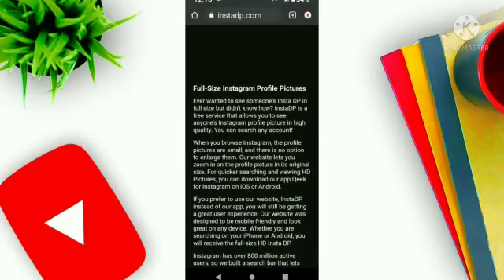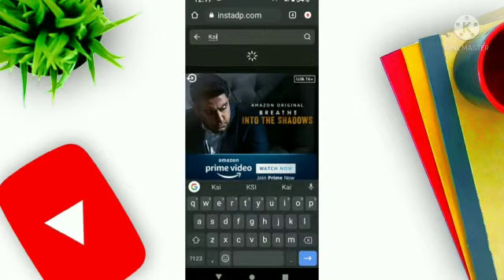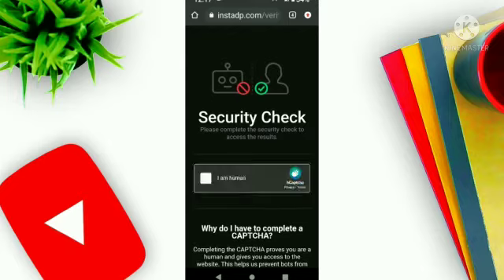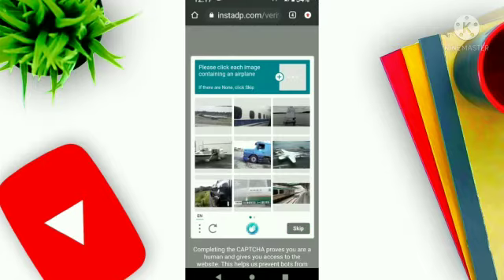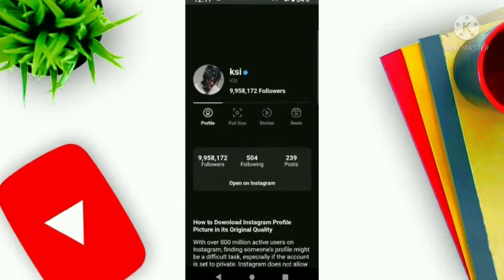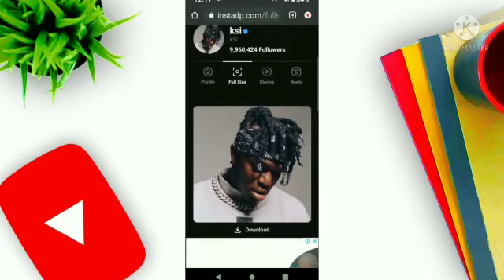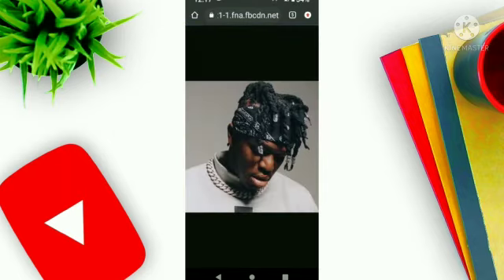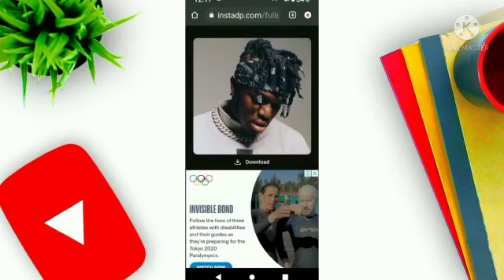View anyone full size Instagram profile pics 2021, how to download Instagram DP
Welcome to tutorial assit, in this video i will show you how to view anyone full size profile pics on instagram and download it.

full size dp on instagram
see full size dp on instagram
full size profile pic on instagram
instagram profile picture download
how to view instagram profile picture
how to download instagram profile picture on ios and android
view instagram profile picture full size
instagram porfile photo 2021
see instagram dp
how to open instagram dp full size
how to download instagram dp
view full size instagram profile pics
instagram profile picture download app
how to download instagram profile picture english